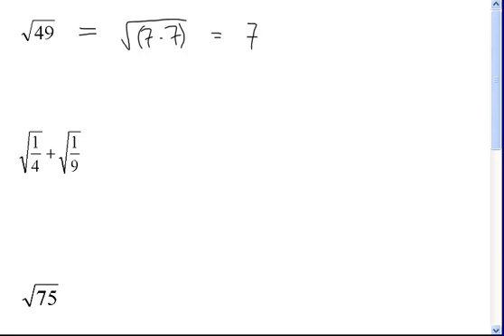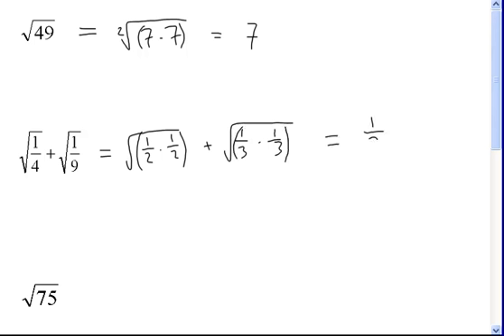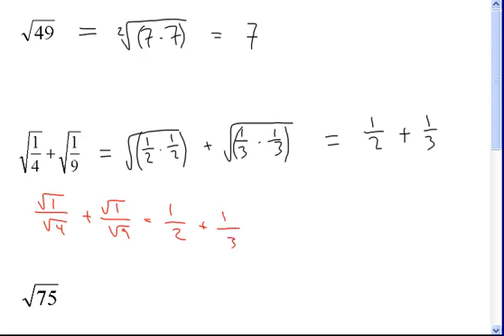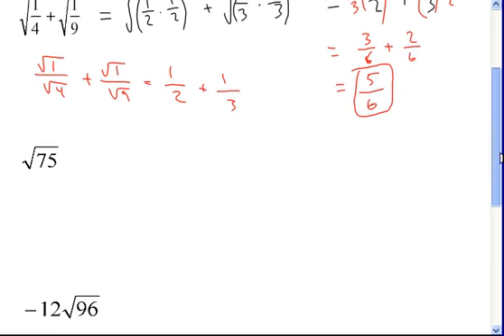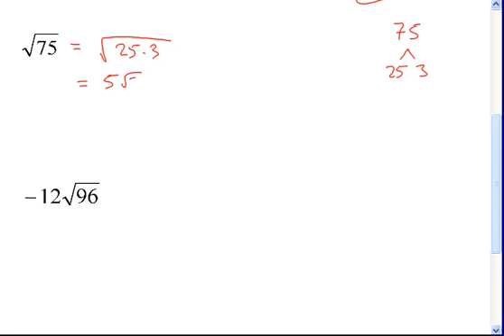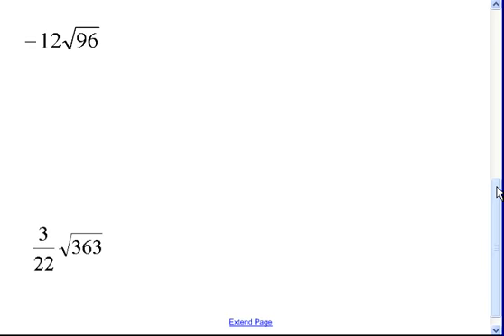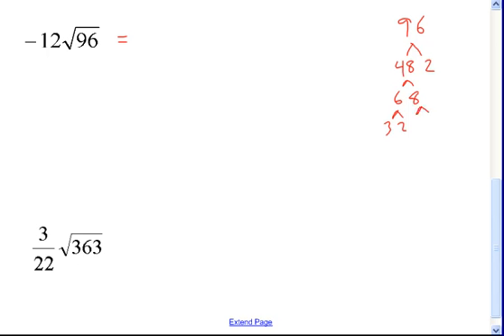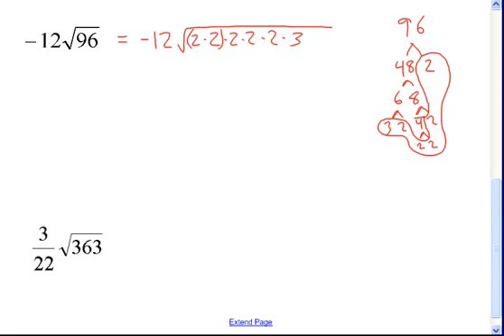Captured by mrschellenberg